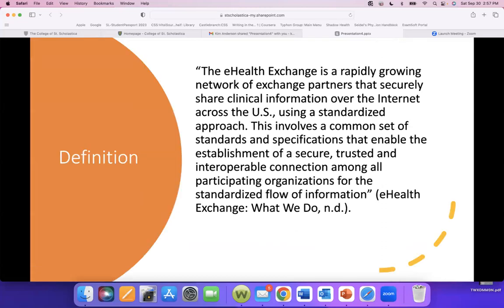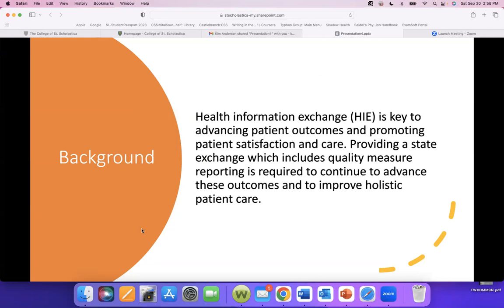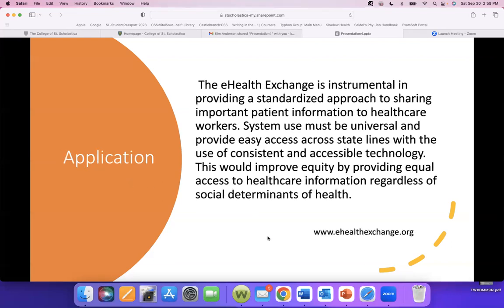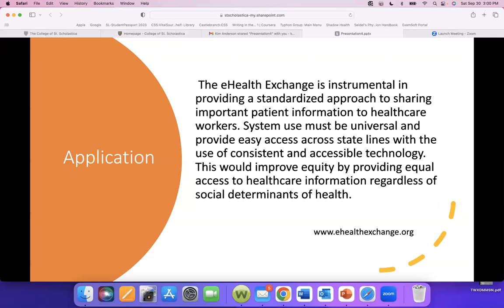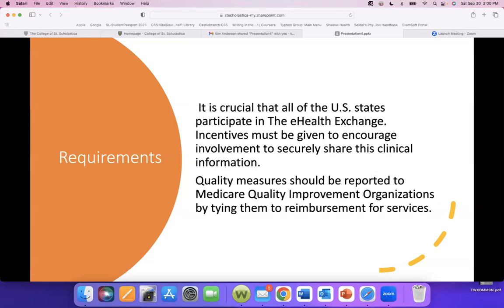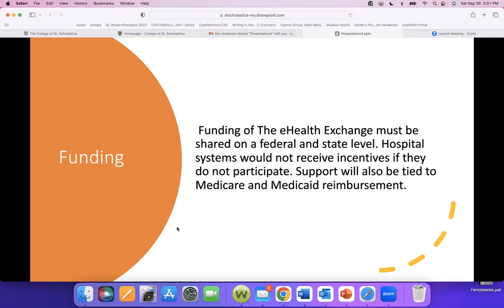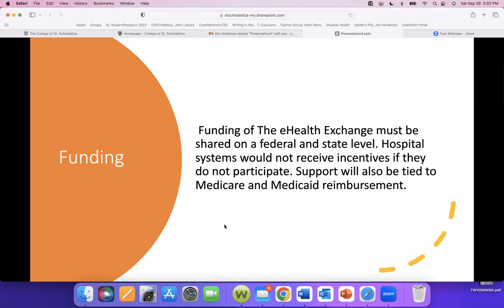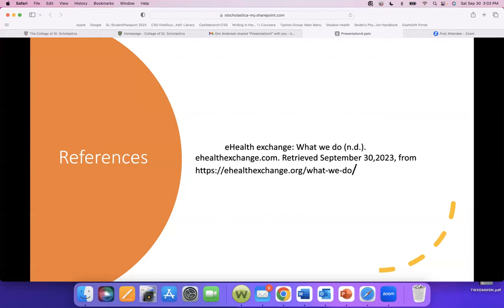eHealth Exchange Presentation